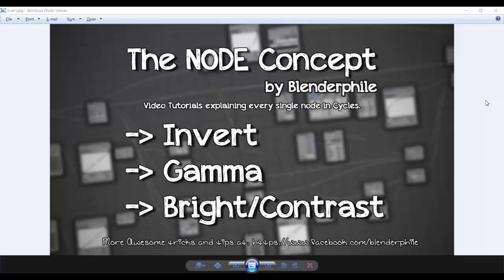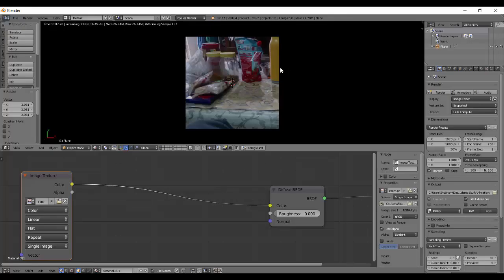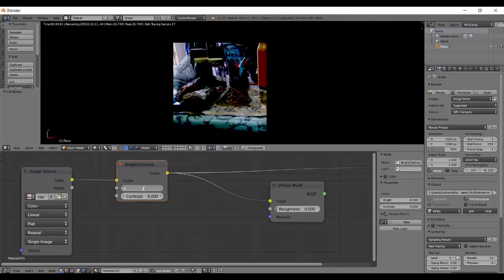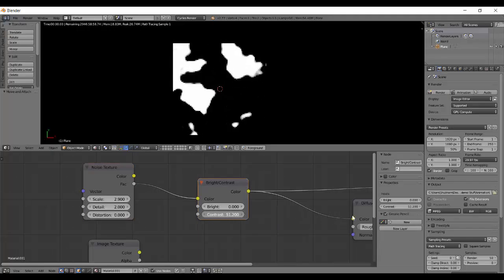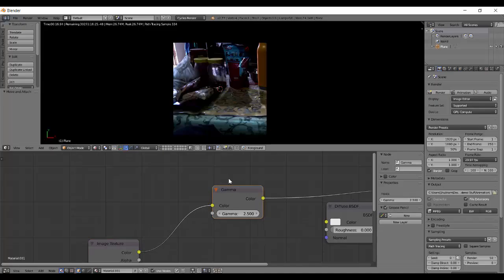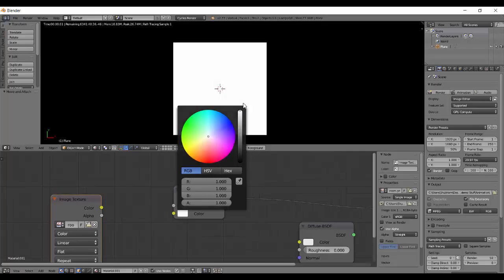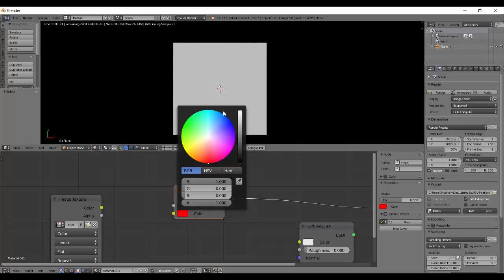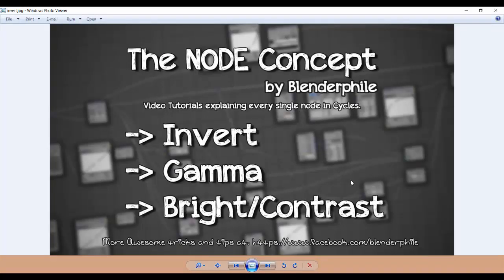The Node Concept #24 - More color nodes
So most nodes are simple and self explanatory.. you shouldn't have much trouble getting through them ;)